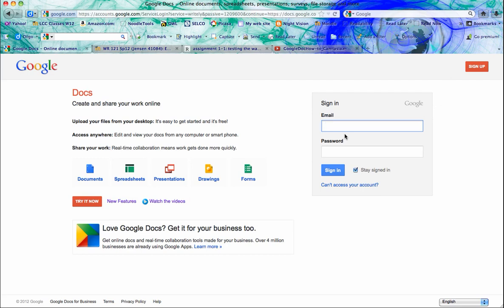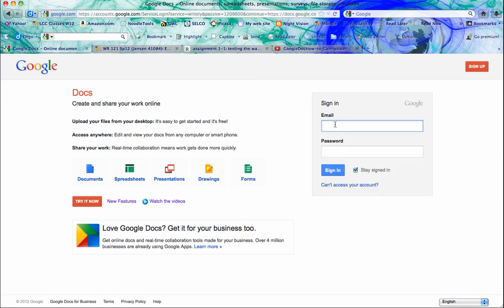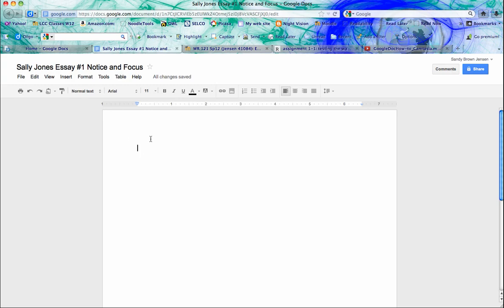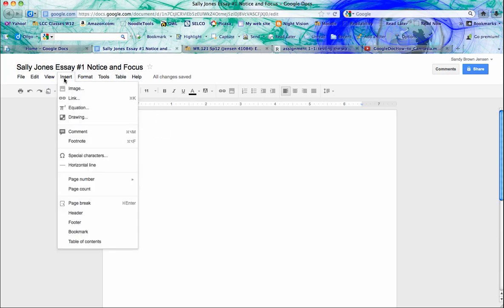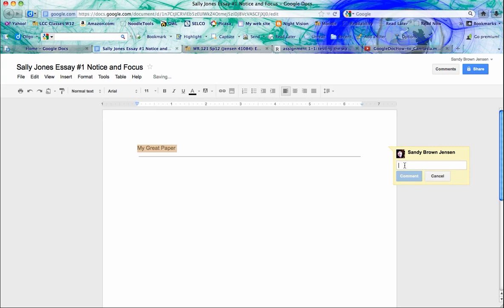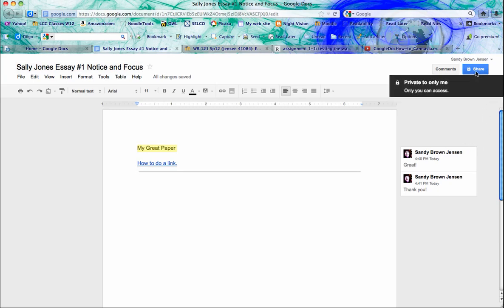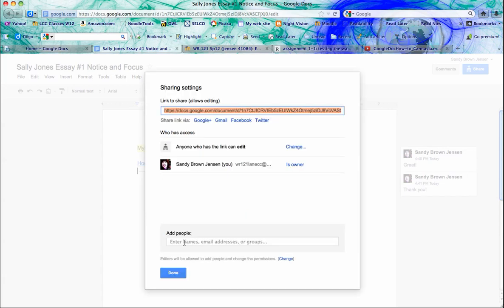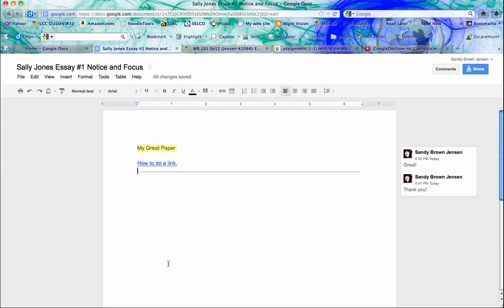Google Doc Tutorial.mp4